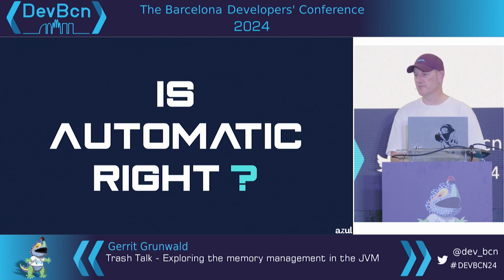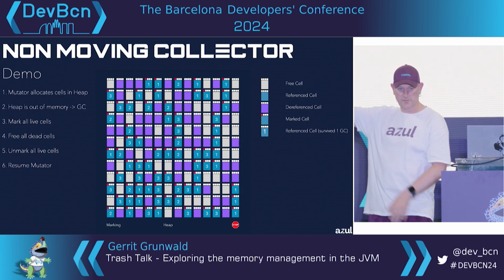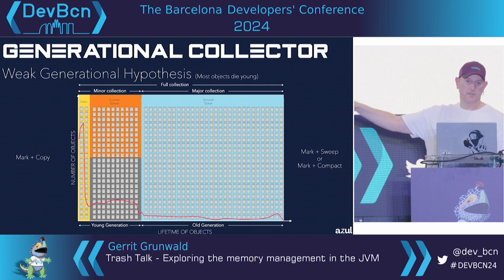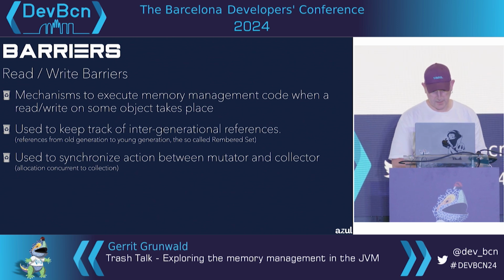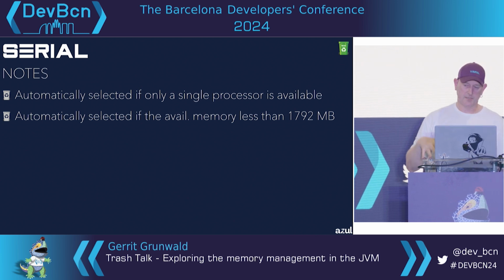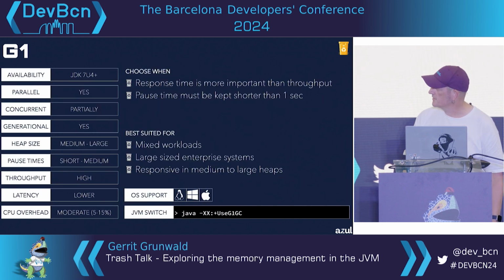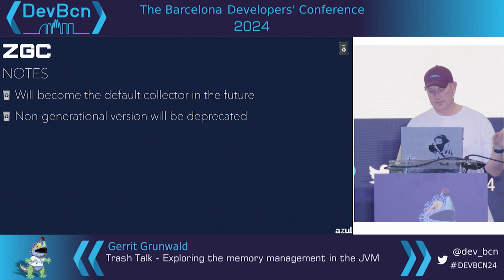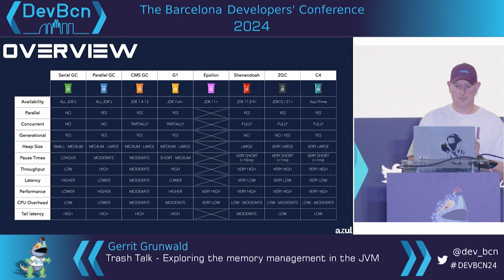Trash Talk - Exploring the memory management in the JVM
Speaker
Gerrit Grunwald

Description
In the realm of Java programming, understanding memory management and garbage collection mechanisms cannot only be helpful for optimizing performance and resource utilization but also in general will help you to use the right garbage collector for your application. This session will be about memory allocation, object lifecycle, and garbage collection strategies within the Java Virtual Machine (JVM). Attendees will gain insights into memory allocation strategies, object retention policies, and various garbage collection algorithms like generational and concurrent collection. So when you are interested in getting more knowledge about which garbage collector to use best for your application or about memory management in the JVM, this session is for you.

Session 🗣 Introductory and overview ⭐ Track: Java & JVM (core frameworks & libraries, Kotlin, Scala, Groovy, Architecture)